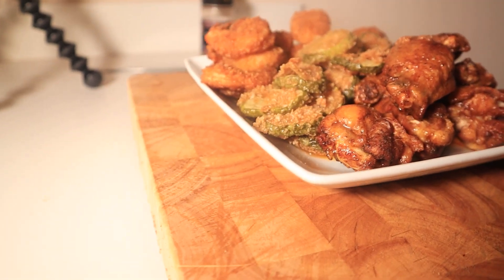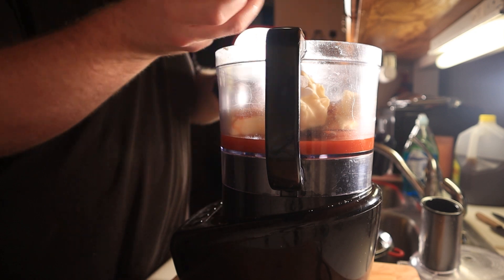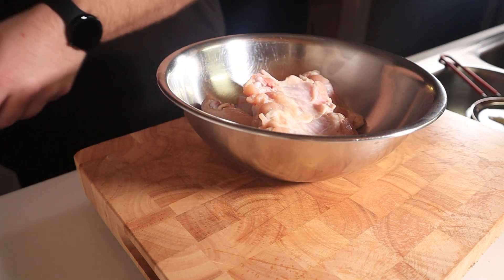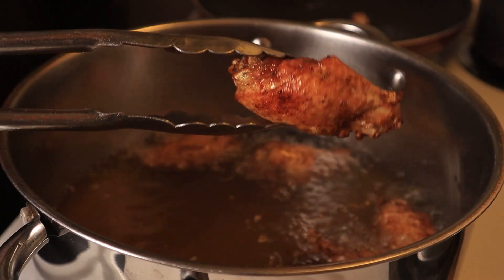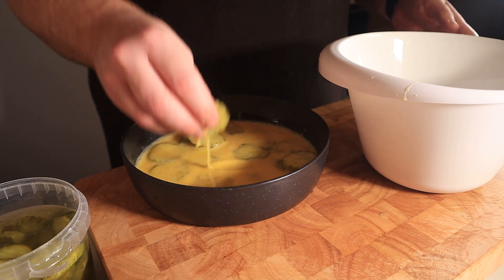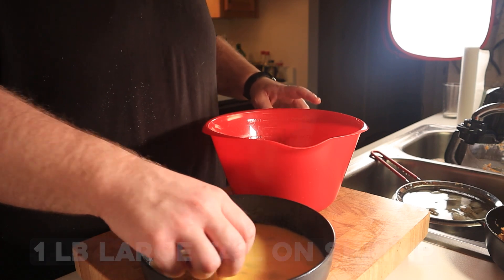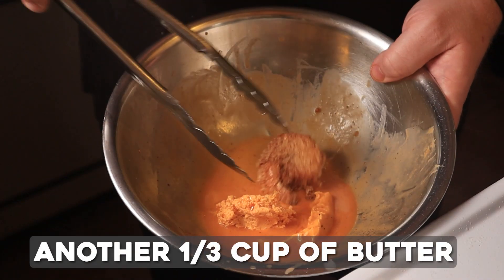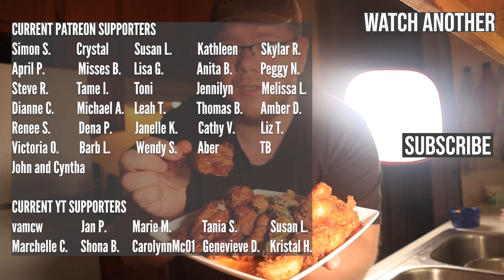3 Hooters Appetizers | Carnivore | Ketovore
SAUCE

½ LB Butter, Softened
½ Cup Hot Sauce of Choice
½ tsp Seasoning of Choice

Place the butter, sauce, and seasoning into a bowl and whisk to combine.
*If using cold butter, add the butter, sauce and seasoning into a food processor and process on low for 2-3 minutes or until well combined.

WINGS

1 LB Wings
1 tsp Seasoning of Choice
2 LB Animal Fat for Frying

Place the wings into a bowl and top with your seasoning. Mix by hand until well combined. Set aside for 30 minutes at room temperature or 4 hours in the fridge.
Place the animal fat into a pot or dutch oven and bring to 350°F. Once there, carefully add the chicken in batches and cook for 7-10 minutes or until the chicken has reached an internal temperature of 165°F.
**Add 3 Tbsp of the sauce and place the chicken directly from the oil into the sauce and toss until completely melted and coating the chicken.

SHRIMP

1 LB Large Tail On Shrimp
3 Eggs
5 Oz Ground Pork Rinds
2 LB Animal Fat for Frying

Whisk the eggs until homogenous. Place the shrimp into the egg to coat.
Place the pork rinds into a bowl. After dredging in the eggs, add the shrimp to the pork rinds and toss until evenly coated. Once coated, place the shrimp on a plate until it’s time to fry.
Place the animal fat into a pot or dutch oven and bring to 350°F. Once there, carefully add the shrimp in batches and cook for 3-4 minutes or until the shrimp are firm.
**Add 3 Tbsp of the sauce and place the shrimp directly from the oil into the sauce and toss until completely melted and coating the shrimp.

FRIED PICKLES

1 Cup Pickle Chips, Drained
3 Eggs
5 Oz Ground Pork RInds

Whisk the eggs until homogenous. Place the pickles into the egg to coat.
Place the pork rinds into a bowl. After dredging in the eggs, add the pickles to the pork rinds and toss until evenly coated. Once coated, place the pickles on a plate until it’s time to fry.
Place the animal fat into a pot or dutch oven and bring to 350°F. Once there, carefully add the pickles in batches and cook for 2-3 minutes or until the pickles are golden brown. Drain on a paper towel lined plate.